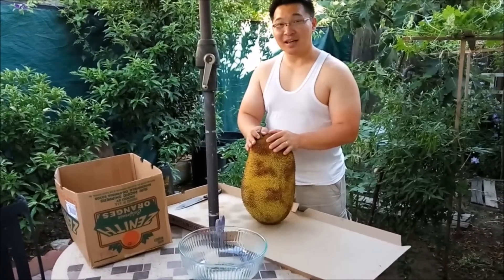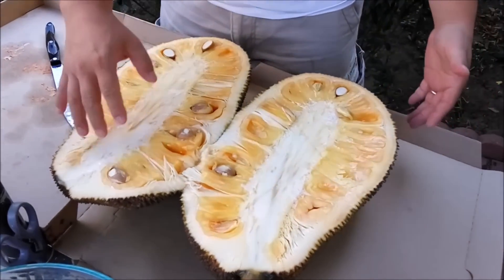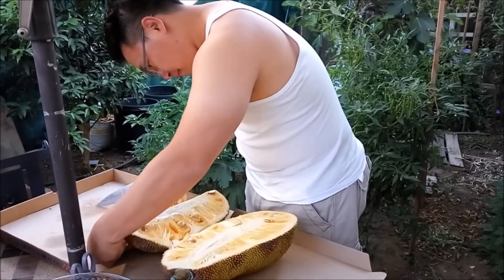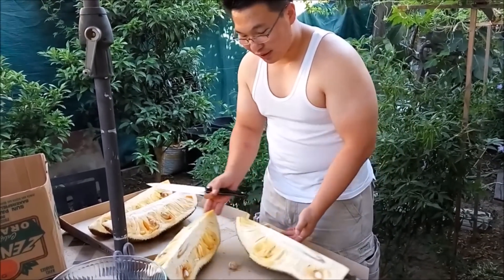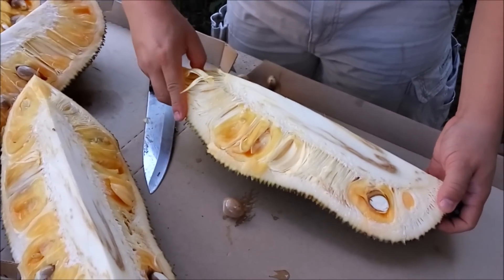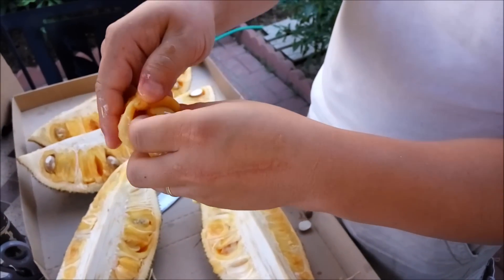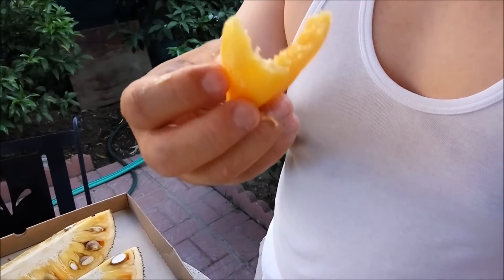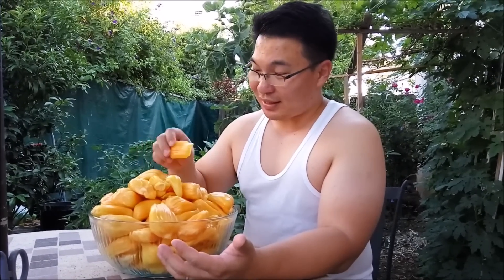How to open a jackfruit aka nangka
Sam's parents mistakenly bought a nangka/jackfruit instead of a durian for Audrey when she was missing food from her home country, Malaysia. It was still a pleasant surprise anyway because she LOVES jackfruit too!

While people usually either love or hate the durian, the jackfruit is generally well liked. Try it and leave a comment to let us know your thoughts!